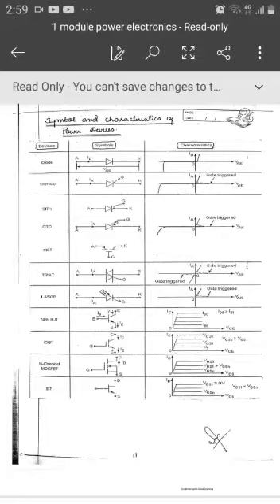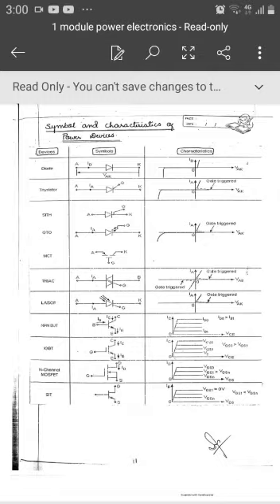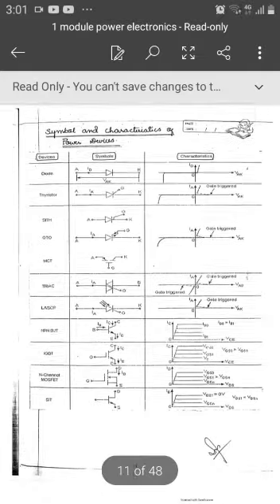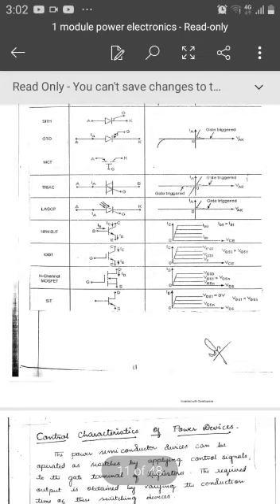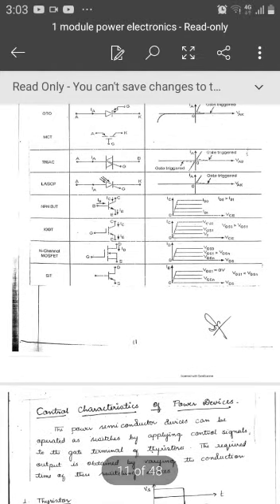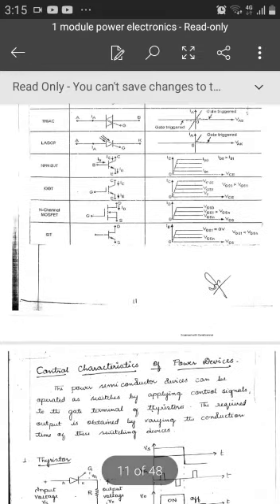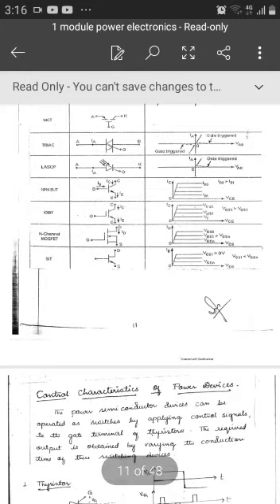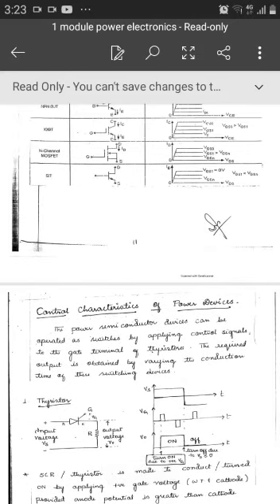Characteristics of Power Devices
Video from MEENAXI  S KANAMADI